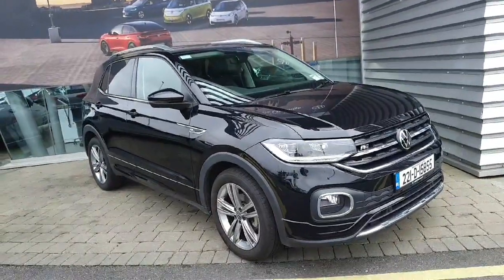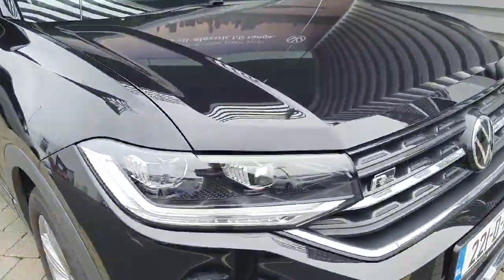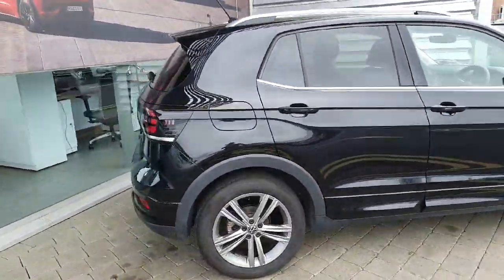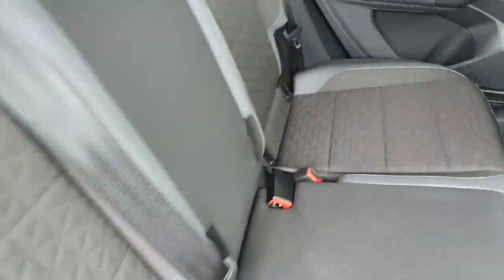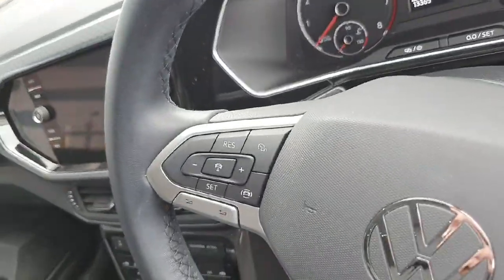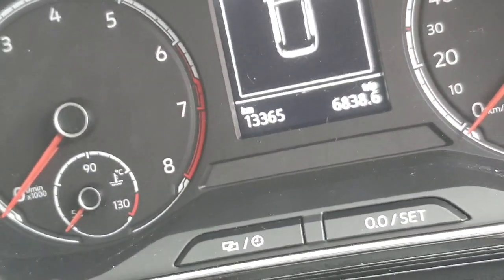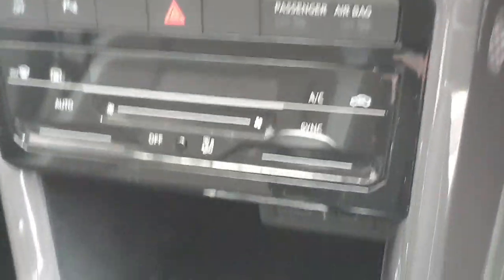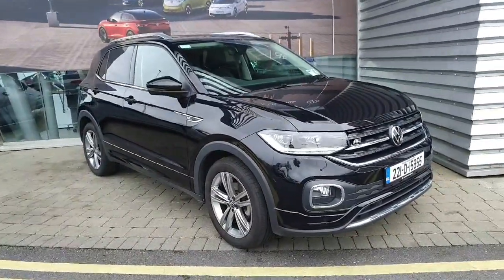221D15855 - 2022 Volkswagen T-Cross T-cross RL 1.0 TSI M6F 110HP 5 RefId: 4...